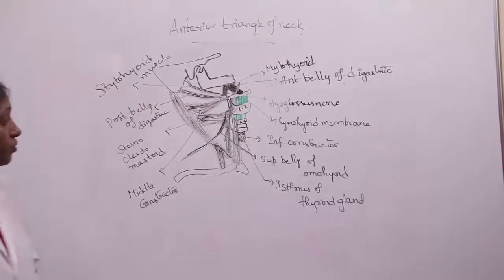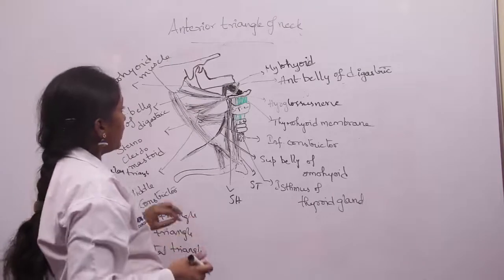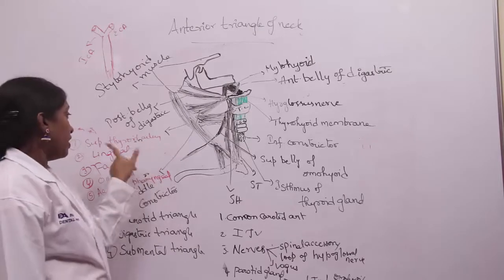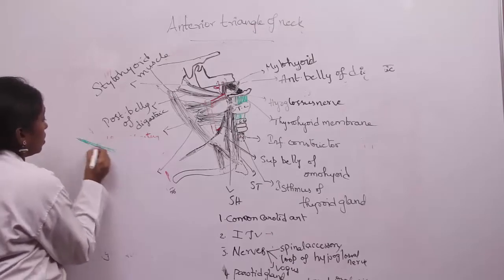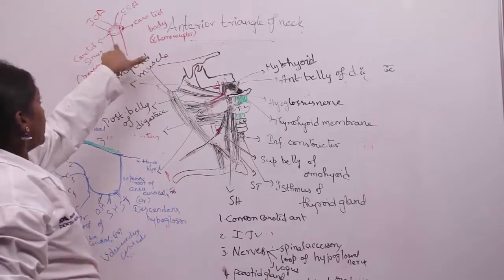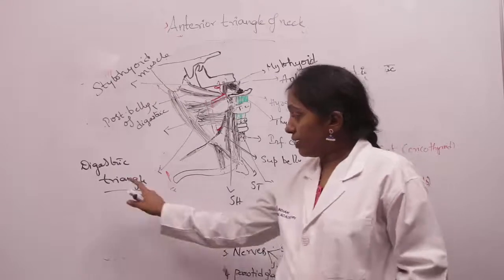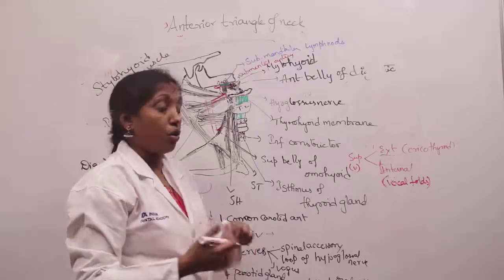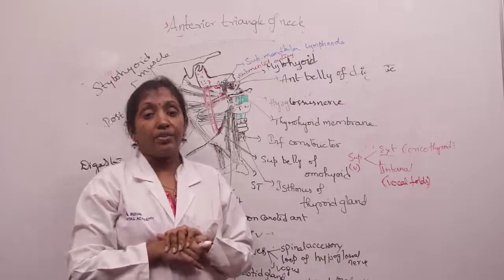Anterior Triangle of Neck | General Anatomy | Indian Dental Academy